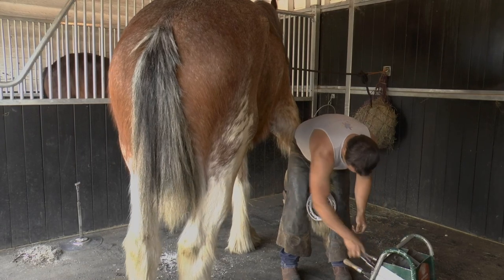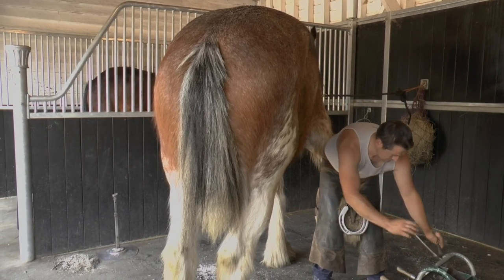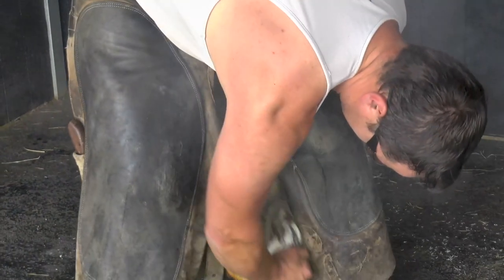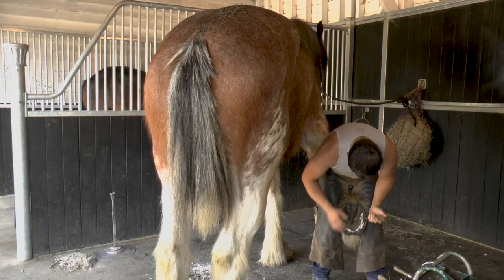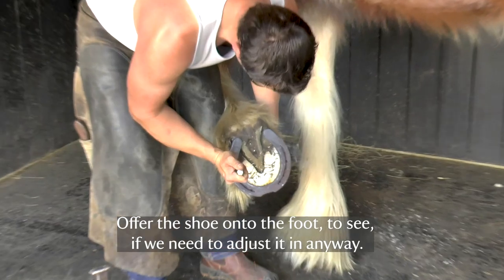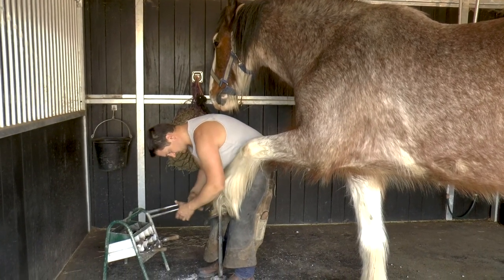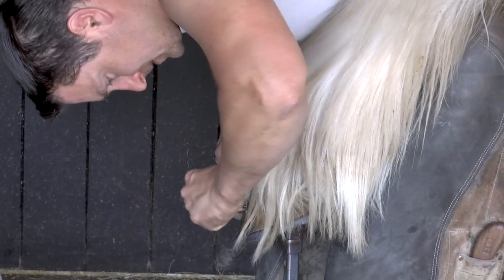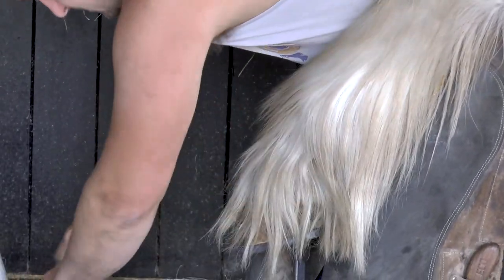New shoes for our shire horses - Video diaries from National Trust Wimpole Home Farm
Looking after our beautiful team of hard working heavy horses never stops, even during lockdown. In this film, see how Stanley gets a new pair of shoes from expert farrier William Hellyer. Stay posted for more updates from the team at Wimpole. We can't wait to welcome you back to visit. Stay safe.